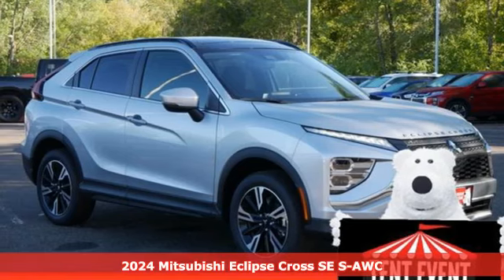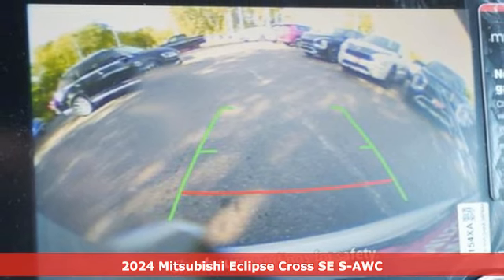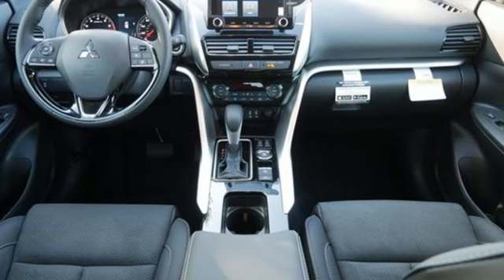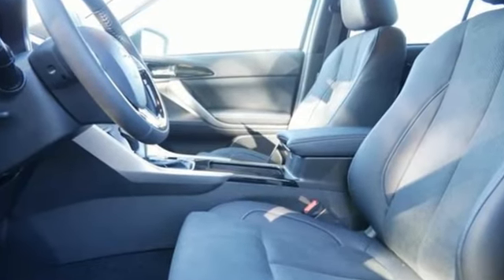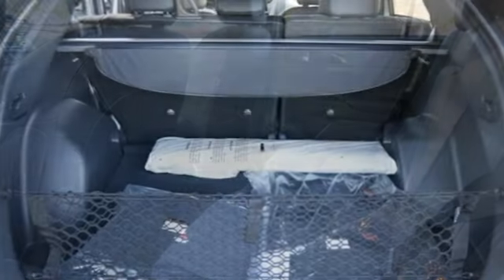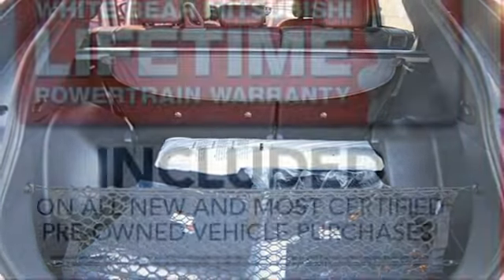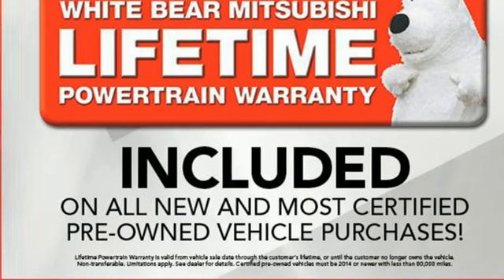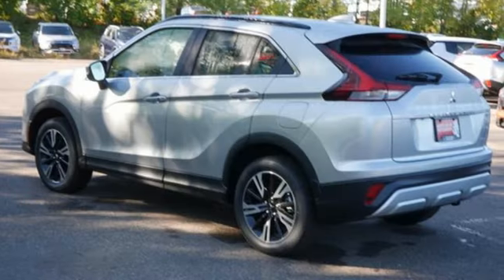New 2024 Mitsubishi Eclipse Cross Saint Paul White-Bear-Lake, MN W000283 - SOLD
Year: 2024
Make: Mitsubishi
Model: Eclipse Cross
Trim: SE 1.5T S-AWC
Engine: 1.5L I-4 gasoline direct injection, DOHC, MIVEC variable valve control, intercooled turbo, regular unleaded, engine with 152HP
Transmission: CVT
Color: Alloy Silver Metallic
Interior: Black
Stock #: W000283
VIN: JA4ATWAAXRZ004100
Alloy Silver Metallic 2024 Mitsubishi Eclipse Cross SE 4WDbrbrbrWhy do our guests love buying vehicles from White Bear Mitsubishi? It could be our numerous 5-star reviews on Google or our transparent, best price first pricing promise. Maybe it's the fact that most of our vehicles qualify for a seven-day return policy or 30 day exchange or that our salespeople are not paid on commission. Come see why people love buying cars at White Bear Mitsubishi!

Address:
3400 Highway 61 North